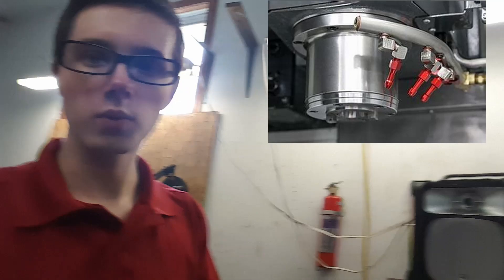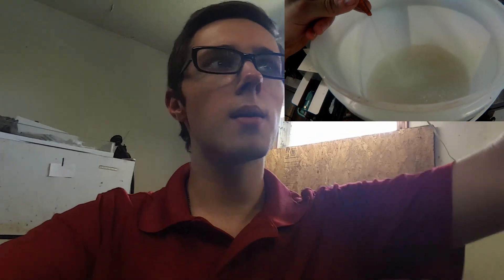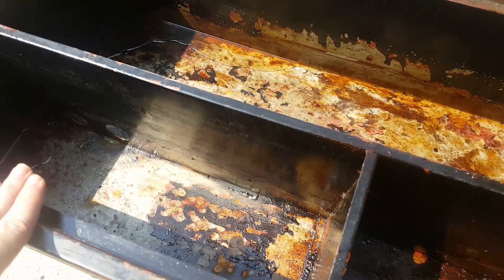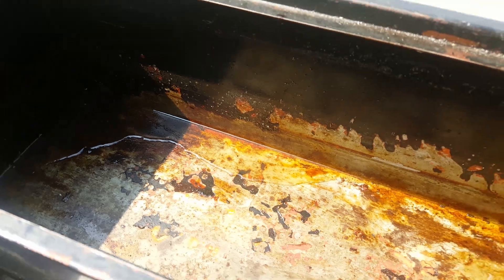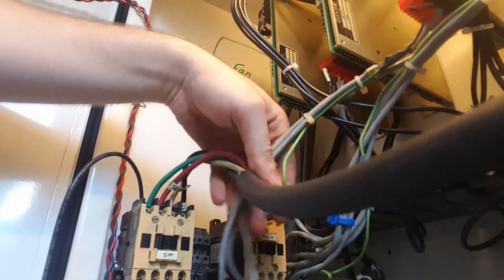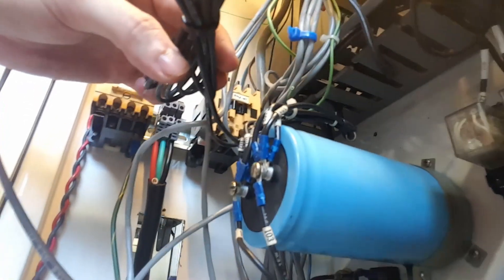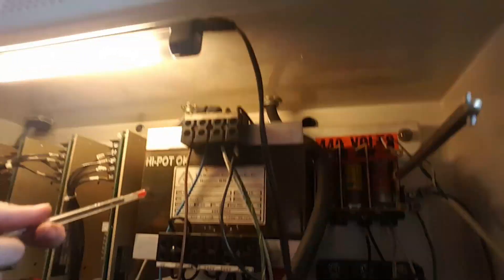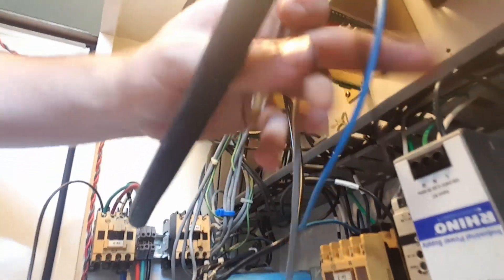DIY CNC mill part 8 (linuxcnc, machine coolant pump/tank, and wiring)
DIY CNC mill rebuild part 8 i really wish this thing was done lol.